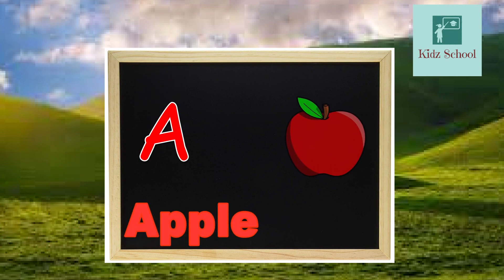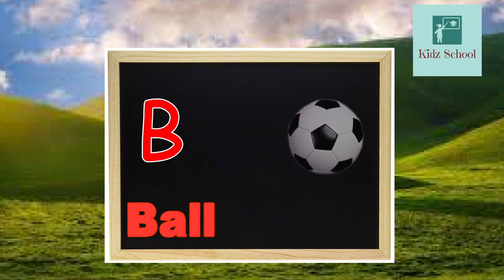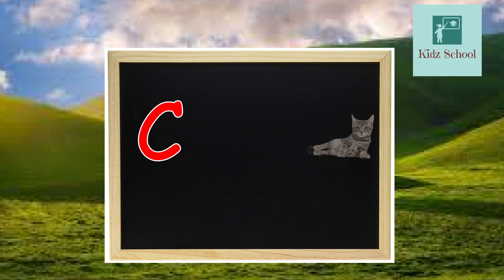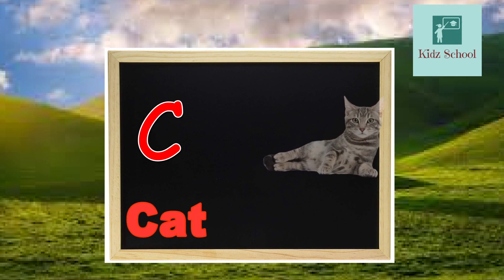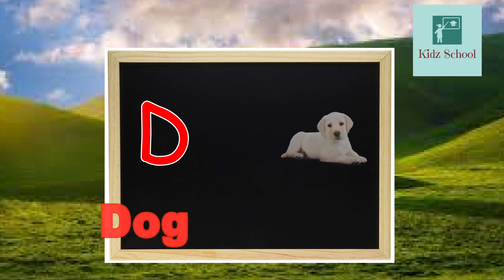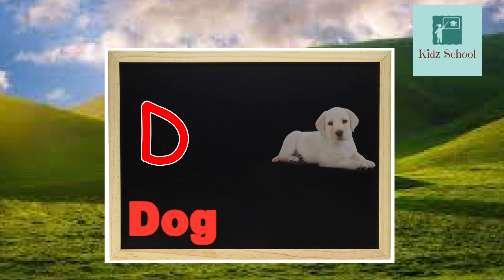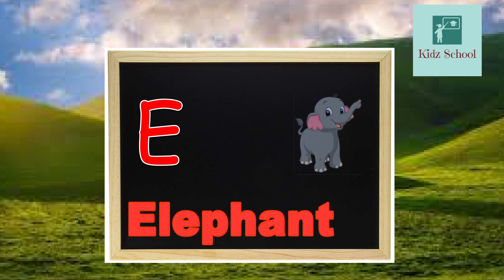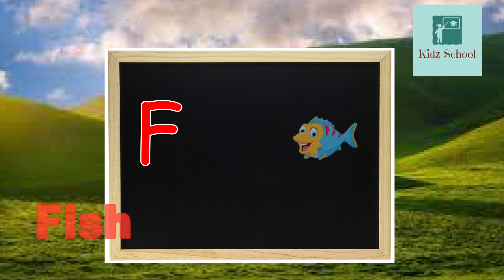learnenglish Learn Alphabets with live examples | Animated video with video clip | Kidz School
Learn Alphabets with live examples | Animated video with video clips |

hello Viewers,
This video will help the child in learning a to z, alphabet words, we have added video clips of all the examples of Alphabet along with sounds of animals, funny voices etc.
This will engage your child in learning the alphabet in an interesting way and will also help them to remember the letters in the alphabet,
Enjoy this video with your child.